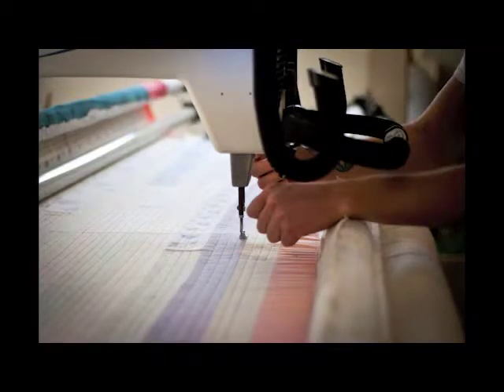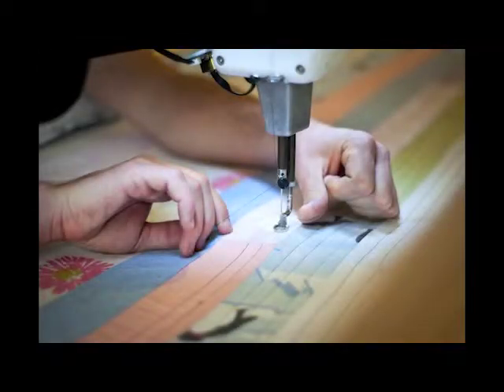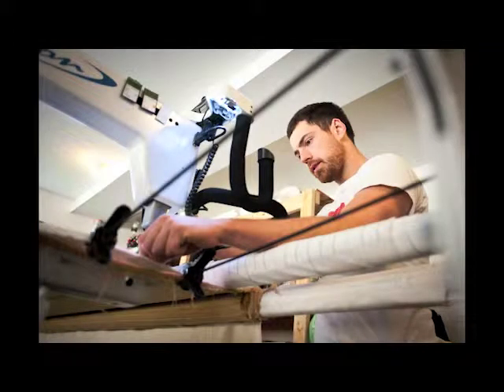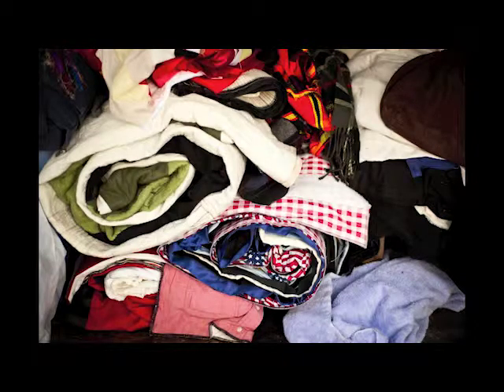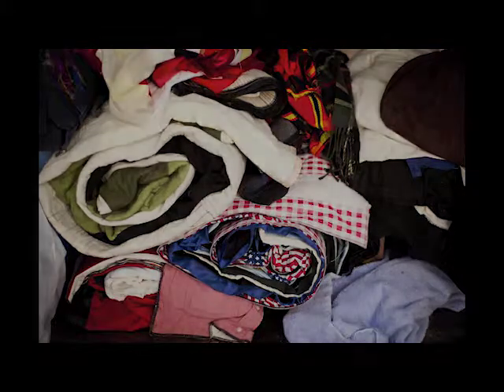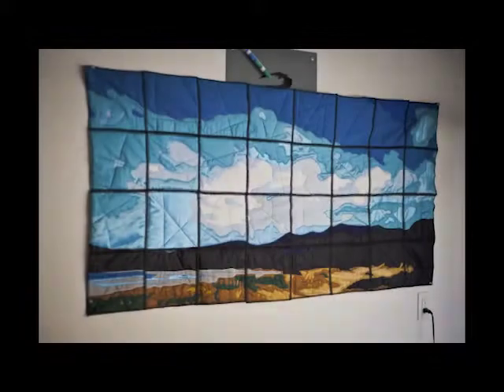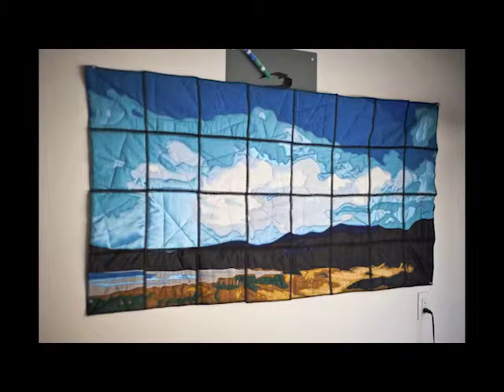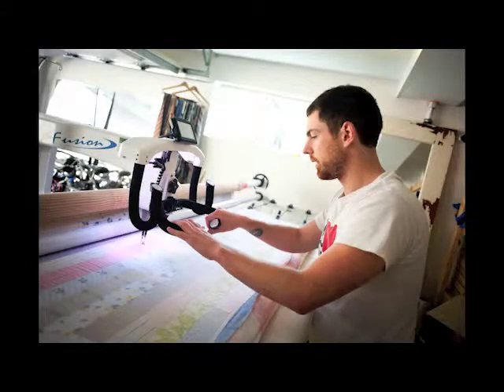The Architect Who Makes Quilts, Luke Haynes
Luke Haynes explains how he takes his quilting to the next level.